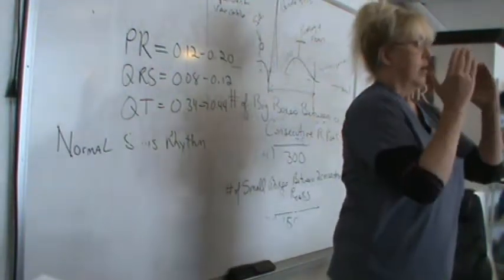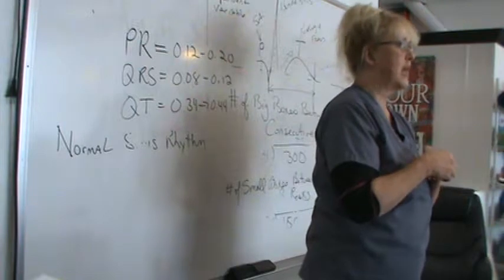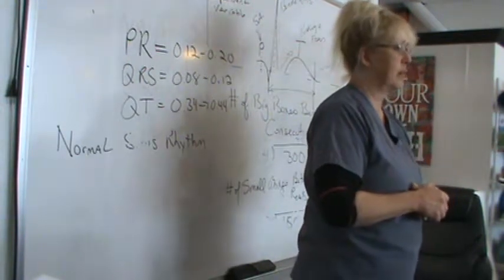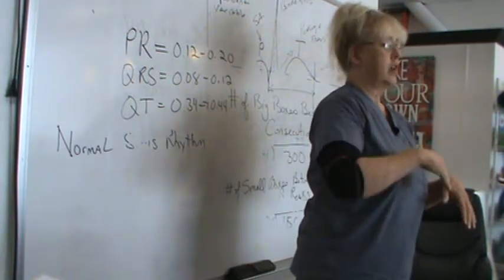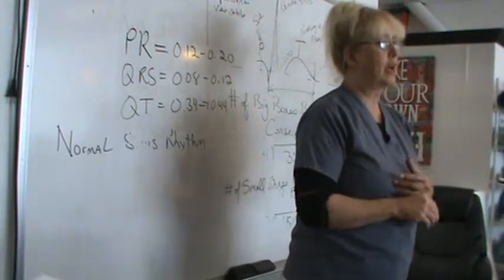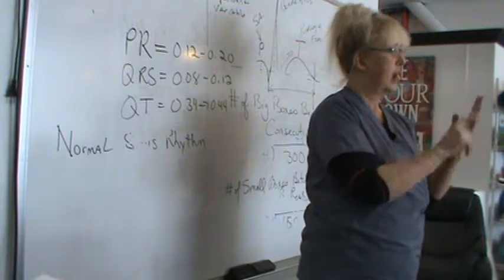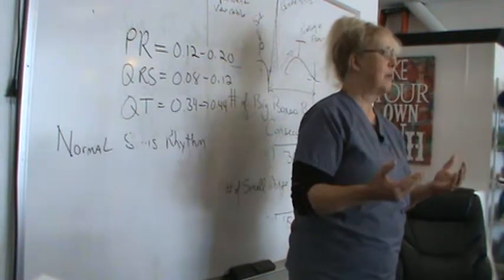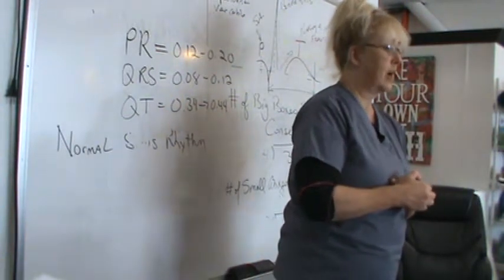Teletmetry Intro 4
review of the basics of telemetry and cardiac rhythm interpretation